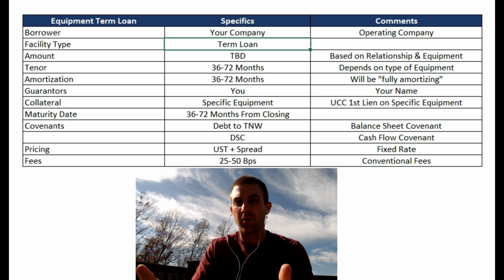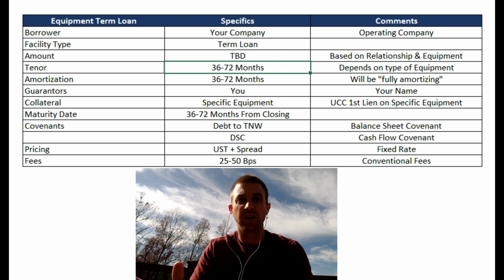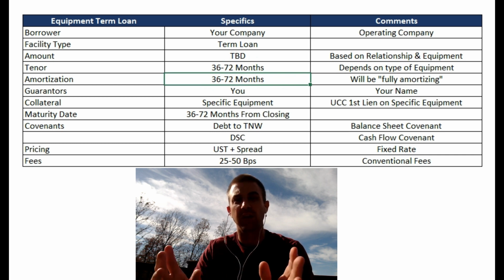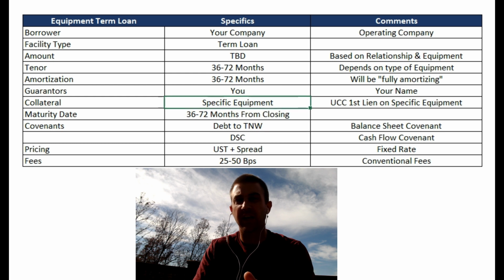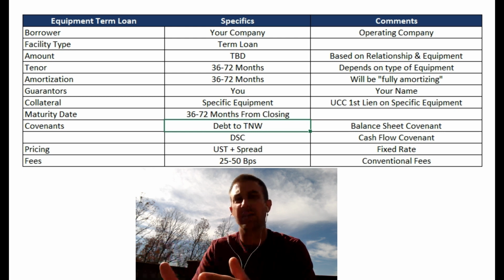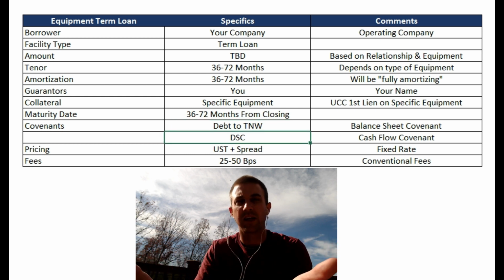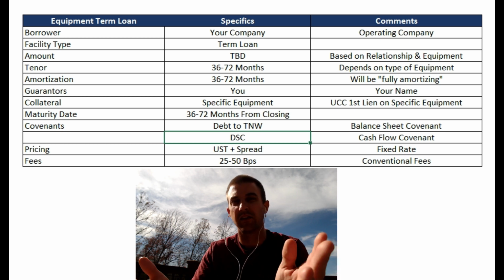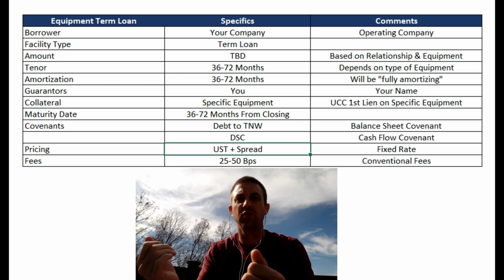Deal Team - Level 2: Equipment Term Loan Structure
This video gets more granular on equipment term loans and breaks down the actual structure you should expect when requesting these facilities. Hope you enjoy!

Skool: Coming Soon

Feel free to DM me with any questions or help you need for your business or in your personal endeavors!